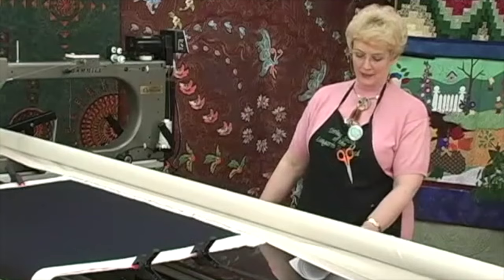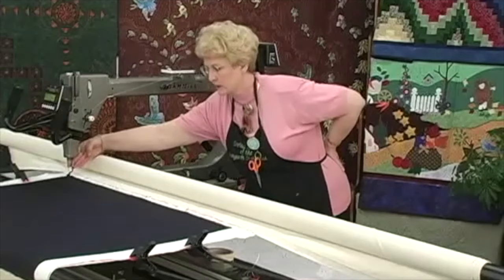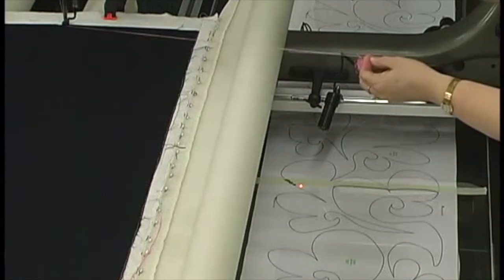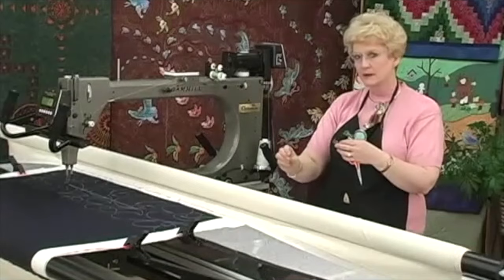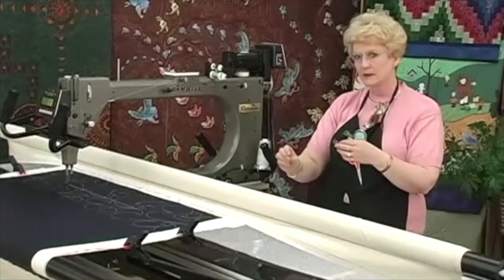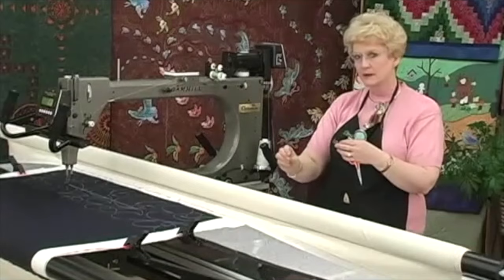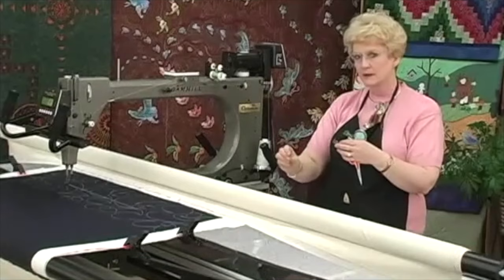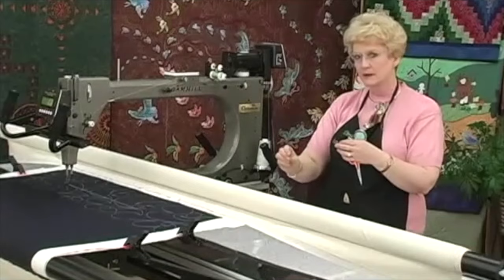Pantograph Patterns- Learn how to use them and finish a quilt!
In this video Linda V Taylor shows you how to complete a quilt using a Pantograph pattern.  Pantograph patterns really help create a fun design on your quilt.